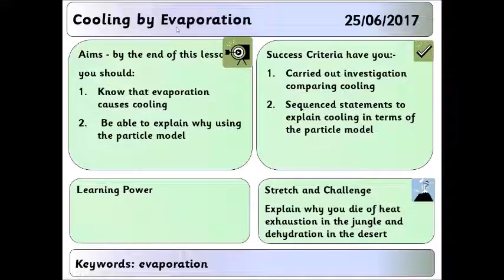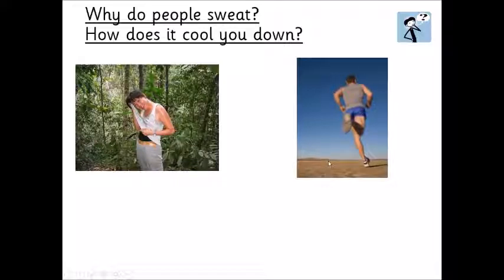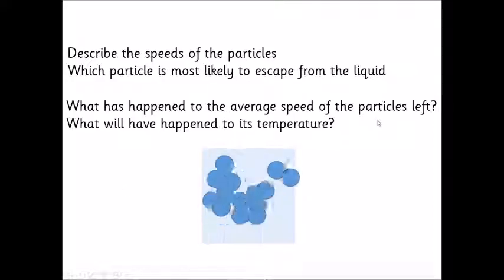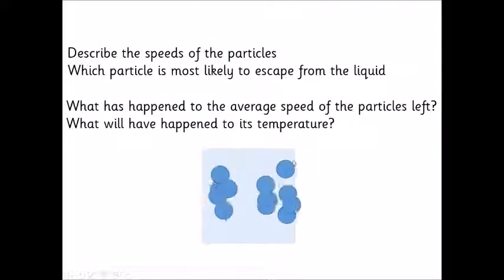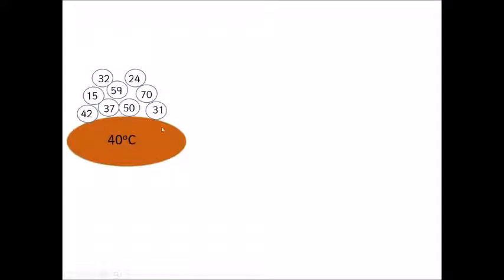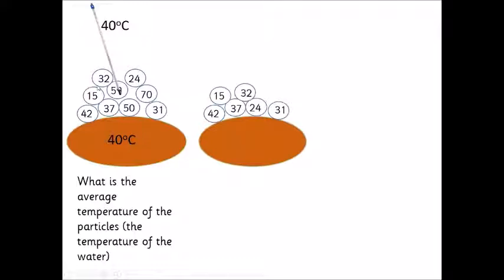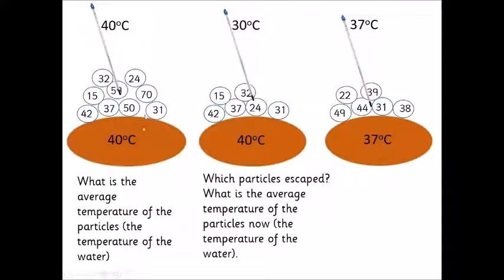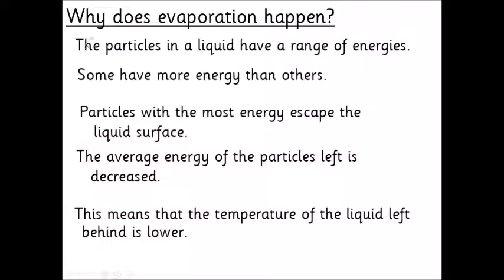Cooling by Evaporation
Particle explanation of why sweating cools you down